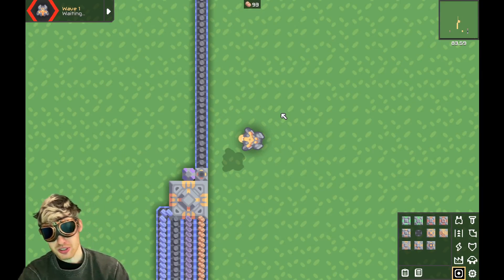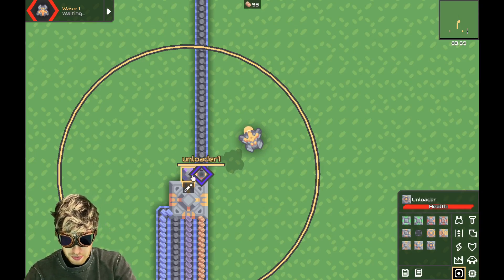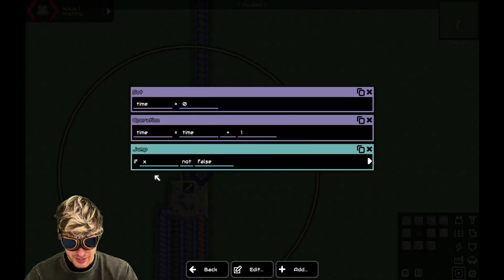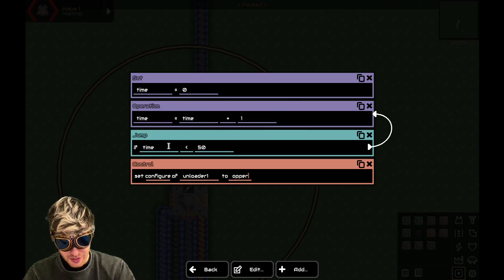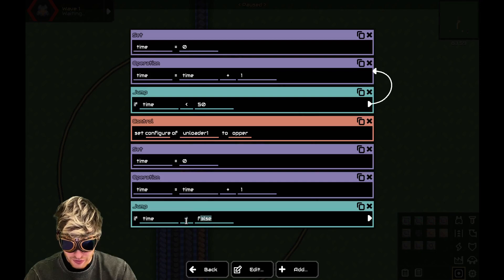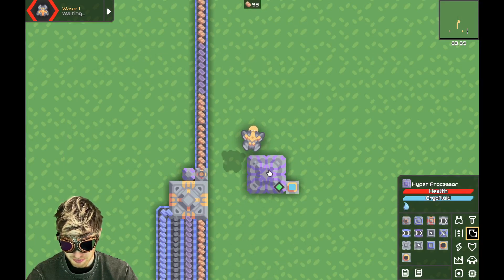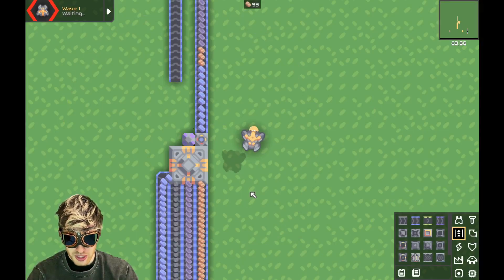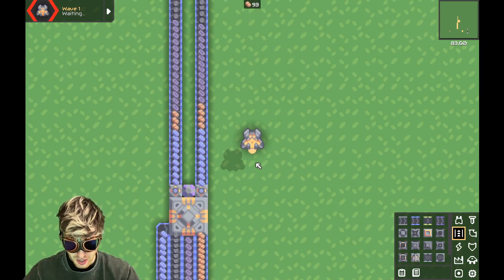Mindustry | logic example for noobs 2 | microprocessors with unloader | Beginners logic processor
Mindustry v6 beginners logic examples for noobs using microprocessors and unloaders